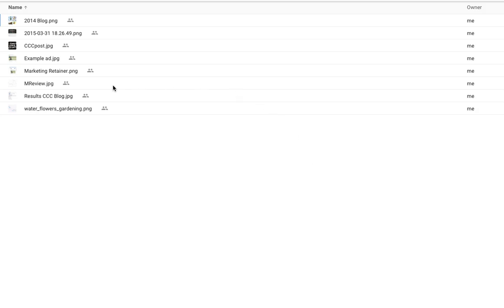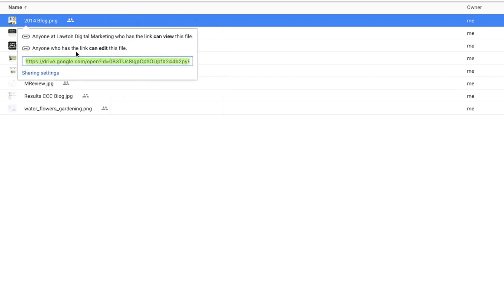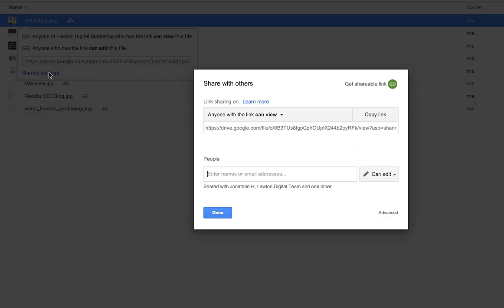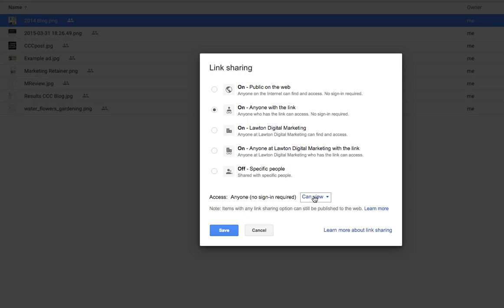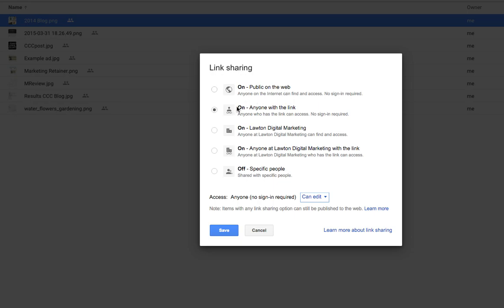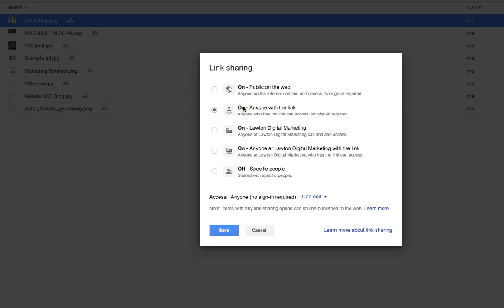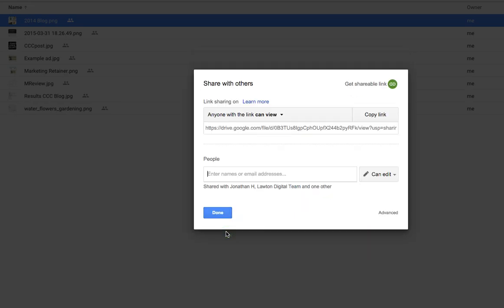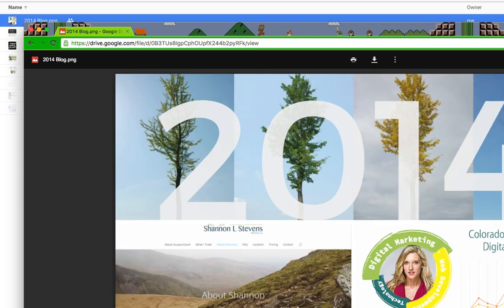Google Drive: How to share files in google drive with anyone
How to share links to files and collaborate on documents, spreadsheets, and presentations in Google Drive. Includes how to share with someone who does not have a Google account.